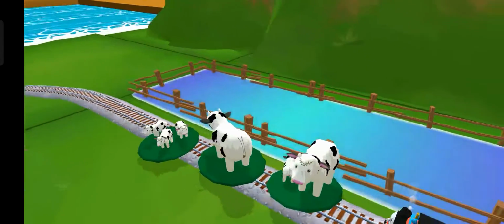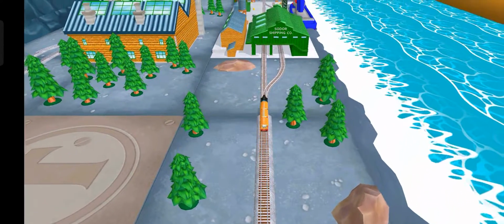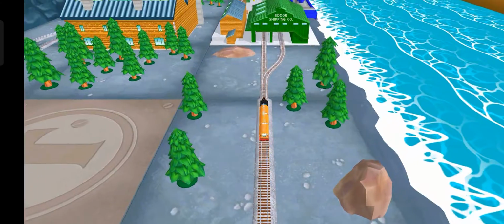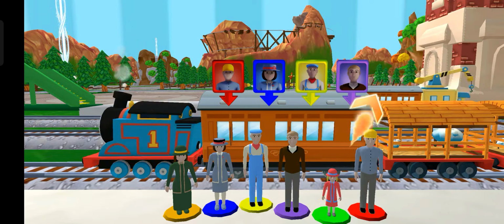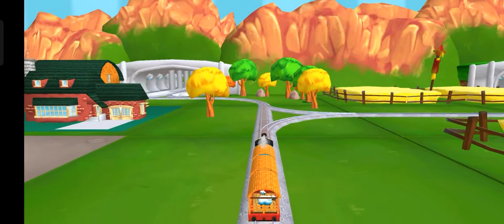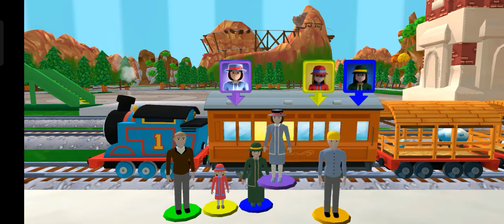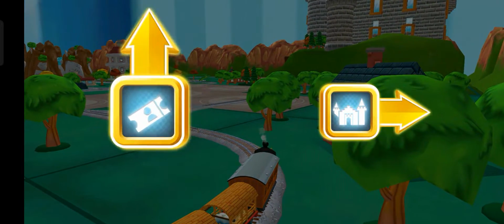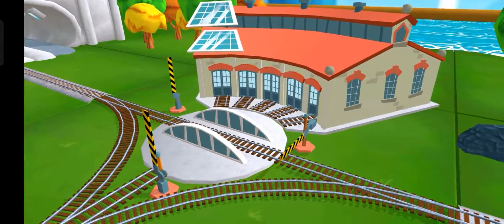Thomas & friends:magic tracks |Android gameplay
Fun Train Games for Kids aged 2-7 - Safe and Easy Thomas & Friends™ AdventureGo on a magical train adventure with Thomas & Friends™ Magical TracksFun, safe & interactive game play for children aged 2-7Packed with interactive mini games, this customizable magical train set lets kids shape their own fun adventure.Kids can ride the rails with favorite engines, and collect all the toys and decorations needed to create their very own Island of Sodor!What magical adventures will you build today?THE ULTIMATE TRAIN SET ADVENTURE• EASY & SAFE train games for boys & girls• PLAY with Thomas, Percy, Kana & more engines• COLLECT track pieces• BUILD train sets• WIN toys and decorations• RIDE freely and blow the whistle!FUN MINI TRAIN GAMES• RIDE the canyon rapids!• BALANCE your engine as you race your way down Cannonball Curve!• TRANSPORT various passengers and cargo• HOSE down your engine to make it shine• RACE against fellow engines!• CLEAR the tracks of animals and debris• OUTRUN the boulder in the Boulder Chase• JUMP over the broken bridgePlay the free and fun train games app for preschool and kindergarten boys & girls aged 2,3,4,5,6,7!PRIVACY & ADVERTISINGBudge Studios takes children's privacy seriously and ensures that its apps are compliant with privacy laws. This application has received the “ESRB (Entertainment Software Rating Board) Privacy Certified Kids’ Privacy Seal”. For more information, please visit our privacy policy or email our Data Protection Officer at: you download this app, please note that it is free to try, but some content may only be available via in-app purchases. In-app purchases cost real money and are charged to your account. To disable or adjust the ability to make in-app purchases, change your device settings. This app may contain contextual advertising (including the option to watch ads for rewards) from Budge Studios regarding other apps we publish, from our partners and from third parties. Budge Studios does not permit behavioral advertising or retargeting in this app. The app may also contain social media links that are only accessible behind a parental gate.TERMS OF USE / END-USER LICENSE AGREEMENTThis application is subject to an End-User License Agreement available through the following BUDGE STUDIOSBudge Studios was founded in 2010 with the mission to entertain and educate children around the world, through innovation, creativity and fun. Its high-quality app portfolio consists of original and branded properties, including PAW Patrol, Transformers, My Little Pony, Barbie, Thomas & Friends, Strawberry Shortcake, Caillou, The Smurfs, Miss Hollywood, Hello Kitty and Crayola. Budge Studios maintains the highest standards of safety and age-appropriateness, and has become a global leader in children’s apps for smartphones and tablets.Visit us Like us Follow us: @budgestudios Watch our app trailers HAVE QUESTIONS? We always welcome your questions, suggestions and comments.